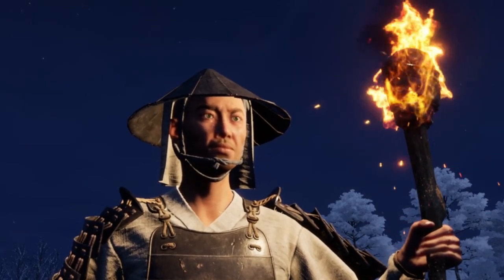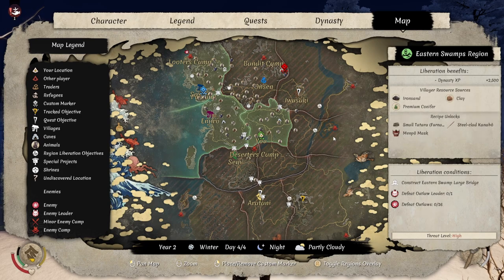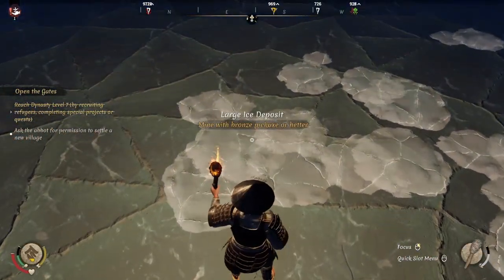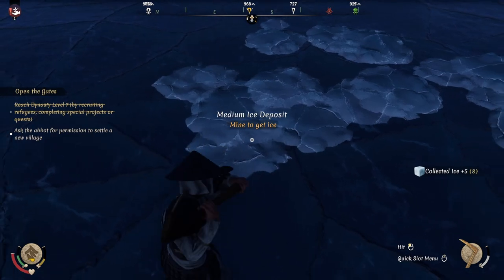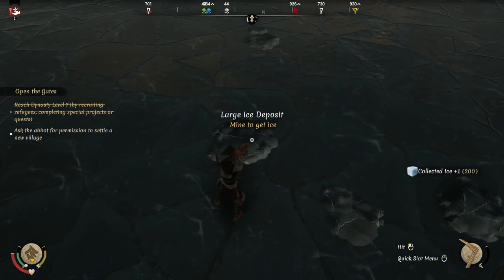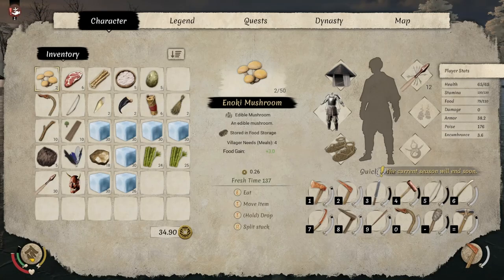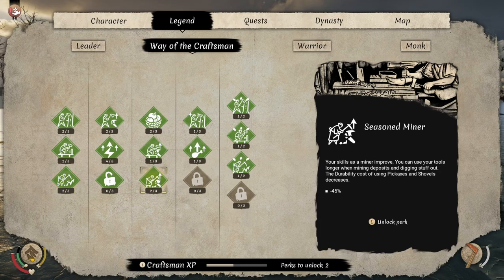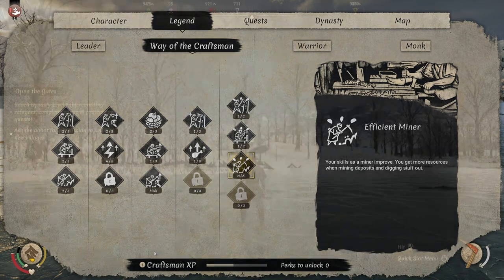You Need This To Keep Your Villagers Drunk N Happy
sengokudynasty spreads its resources across the map. Ice is essential for Sake. You can build troughs and hope for a handful of ice, but this location is the best place for all your Ice needs.